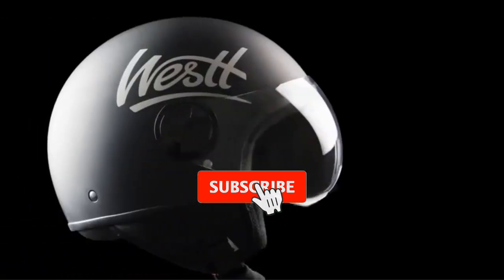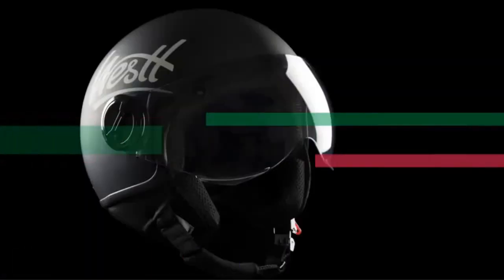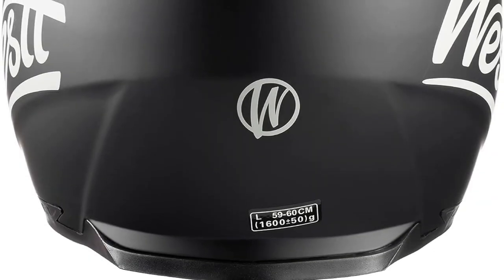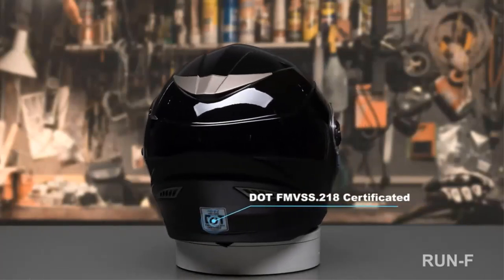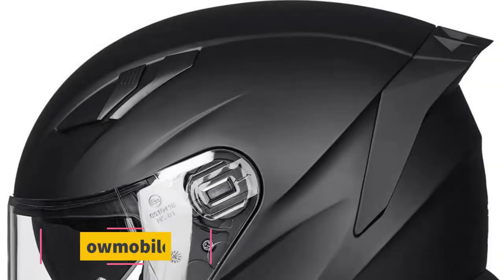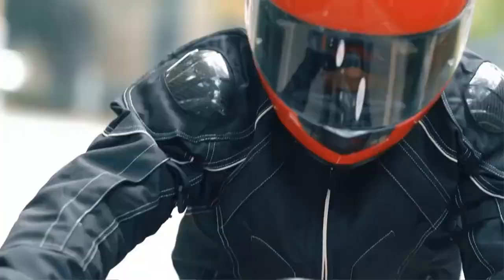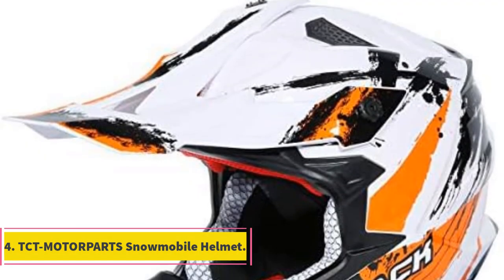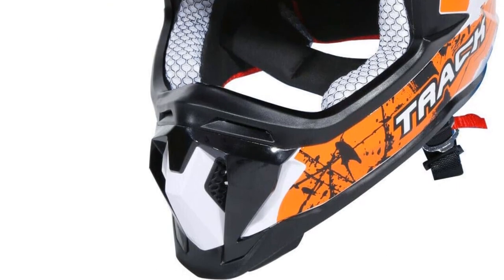✅Best Snowmobile Helmets 2023 | 4 Best Snowmobile Helmets - Reviews & Buyers Guide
1. Westt Cross Snowmobile Helmet.

2. AHR Snowmobile Helmet.

3. ILM  Snowmobile Helmet.

4. TCT-MOTORPARTS Snowmobile Helmet.

Hey guys in this video we are going to be checking out the Best Snowmobile Helmets. You Can Buy Right Now. We made This List Based On Our Personal Opinion and hours of research & we have listed them based on the type of features and Price. We have Included options for every type of user so whether you are looking for the best budget.

Best snowmobile helmets for the money
best open face snowmobile helmet
509 helmets
fxr snowmobile helmet
509 snowmobile helmet
castle x snowmobile helmet
best snowmobile helmet for big head
best full face snowmobile helmet

      owners.